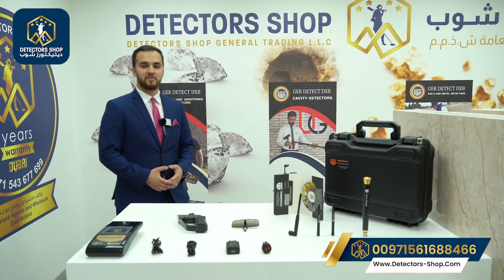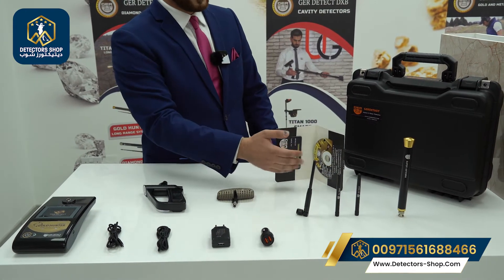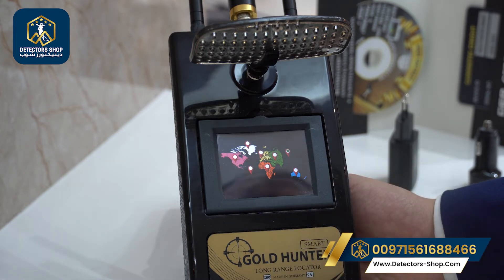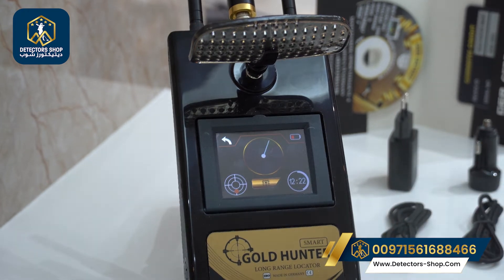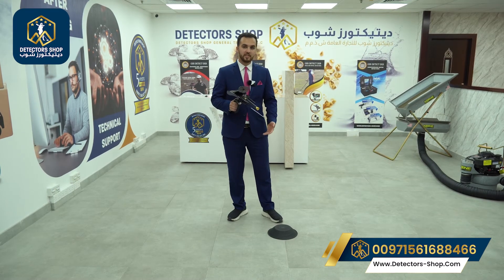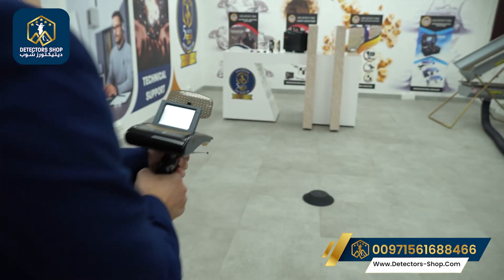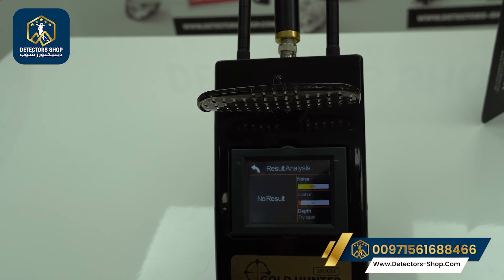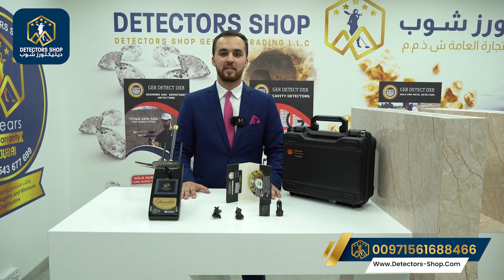GOLD HUNTER SMART unique device to detect gold, treasure, and voids with a 2D imaging sensor system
GOLD HUNTER SMART Device , New and the first of its kind in the world to detect gold, buried treasures, diamonds and voids with a two-dimensional imaging sensor system

After the tremendous success achieved by Ger Detect, in cooperation with UIG Detectors, in the GOLD HUNTER Device, which has achieved great success and a sales rate of more than 3 million devices during the past five years.
It has completely developed the device into a GOLD HUNTER SMART Device with the addition of more systems and the development of the device's characteristics to the imaging sensor system and two-dimensional imaging technology.

Gold Hunter Smart is a multi-featured device to search for gold, buried treasures, precious metals and diamonds underground.
Gold Hunter Smart devices were developed to operate with ease, in all kinds of soil and the most difficult climatic conditions.
Gold Hunter Smart Multi-System detector

2- The system of searching for underground caves, voids and ancient tombs
3- Underground diamond search system.
4- A two-dimensional imaging system to determine the depth and analyze the search results.
5-The search depth of the Gold Hunter Smart device reaches 50 meters in the ground and the forward range is 3000 meters.
Super speed in capturing targets and locating them accurately.
The system for determining the depth of the target easily and with high accuracy.
The system for specifying the continent in which to search.
It contains the working languages of the device, which are:
German - English - French - Spanish - Italian - Arabic.
Device settings icon through which you can set:
Sound level - brightness level - device information.
The Gold Hunter Smart device is one of the best German manufactures, it has the European CE certificate in addition to the international ISO 9001 certificate, both certificates apply and comply with international manufacturing standards and requirements.